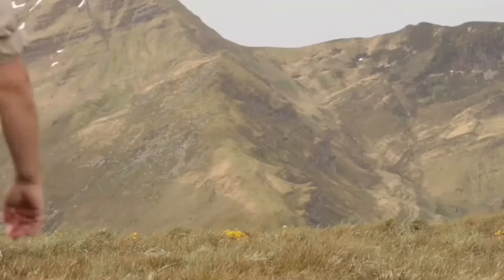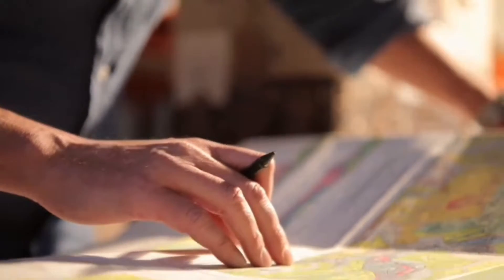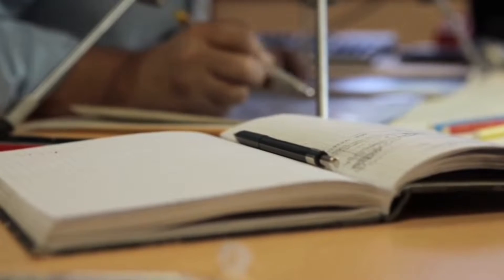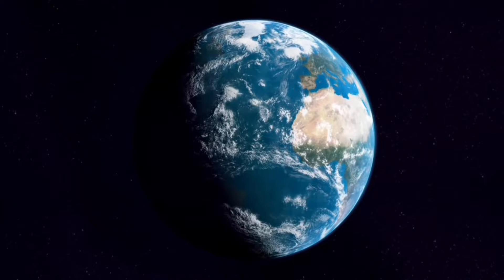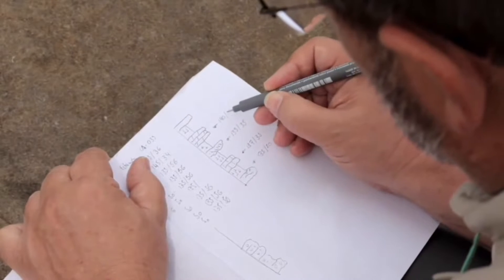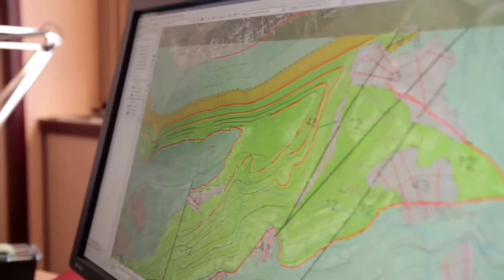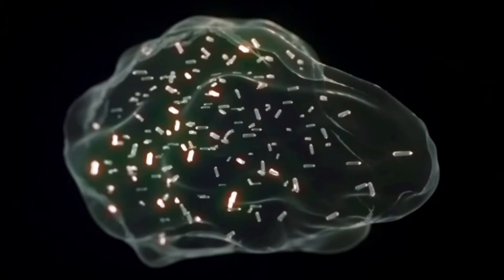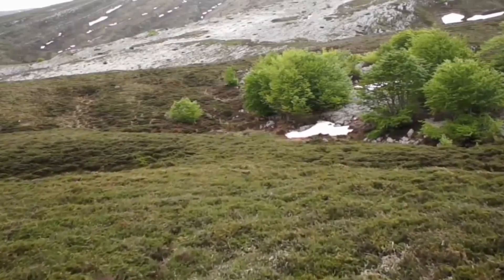Geological map | How Geologist make Geologic map | Interpretation and drawing process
How to prepare Geological Survey map? - US Geological Survey Maps download - How Geological Map interpretation works? This video is related to following terms USGS, GSP us geological survey maps, usgs geologic maps, geological survey maps, geological map is?, us geological map, world geological map, geological survey of India maps, the mapping of geological structures, geological map drawing process, Geological mapping,